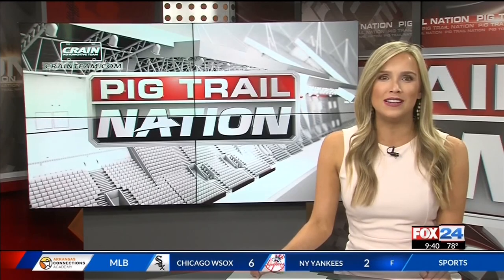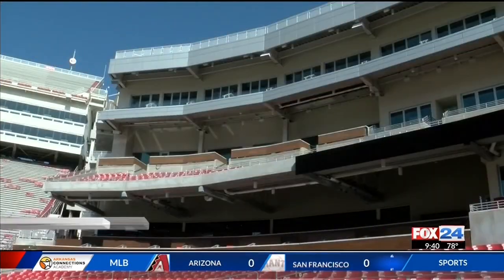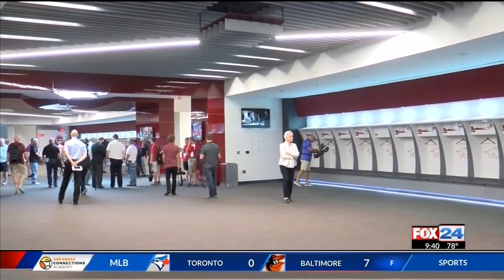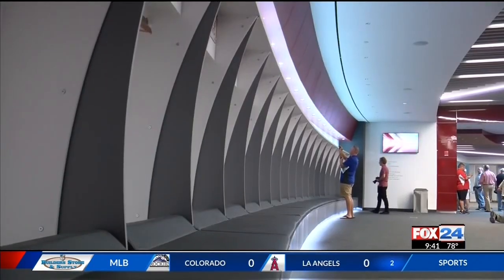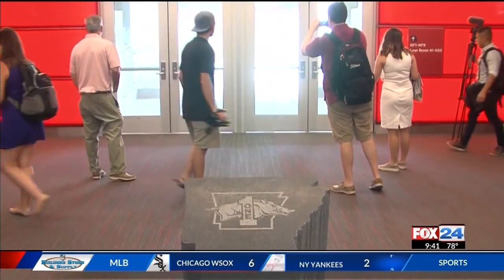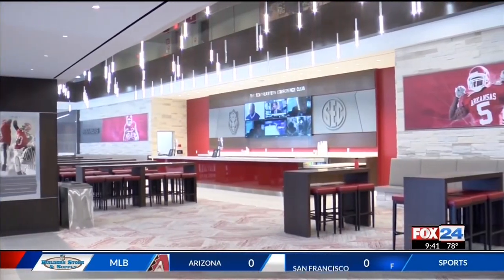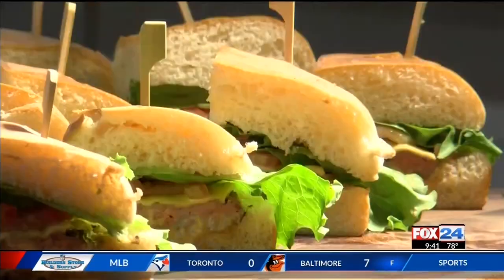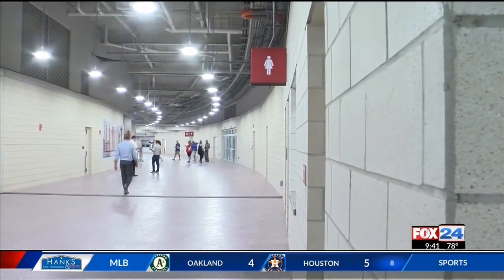North Endzone Ready for the Season Opener